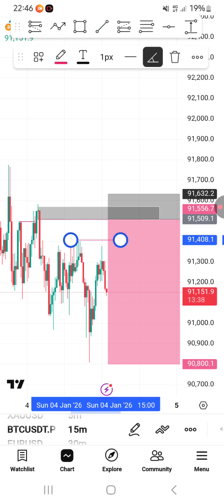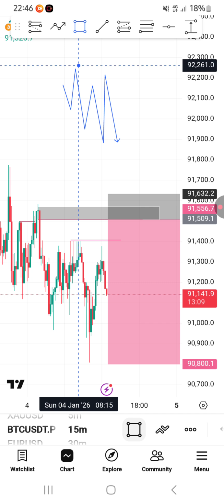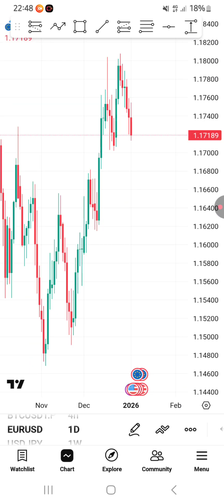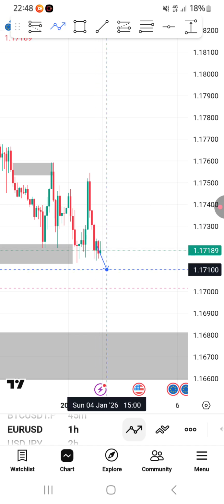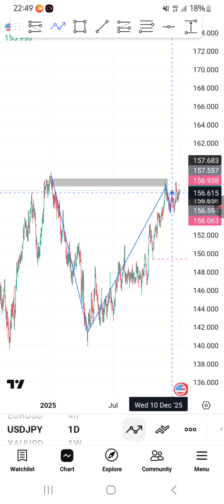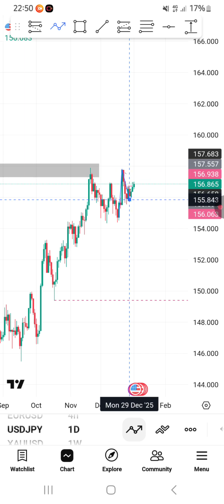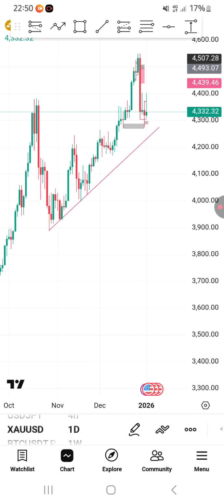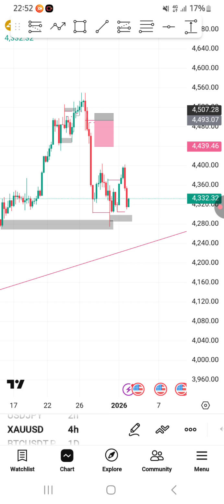Currency Pairs to watch out for this week!!📈